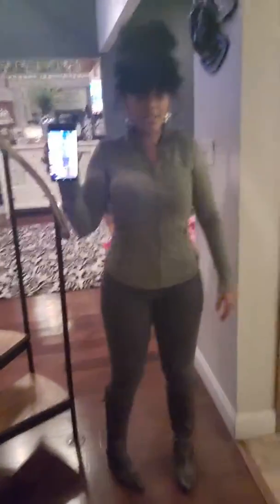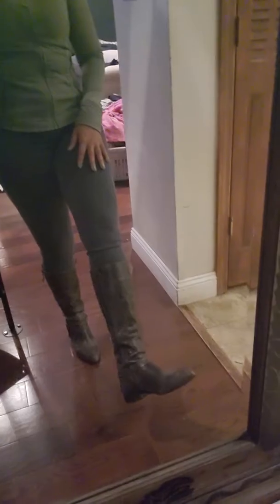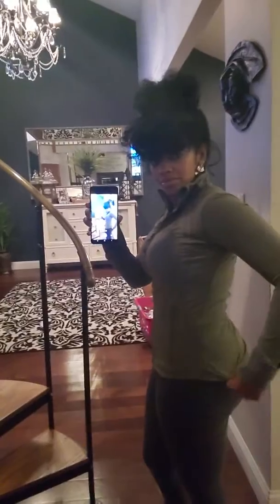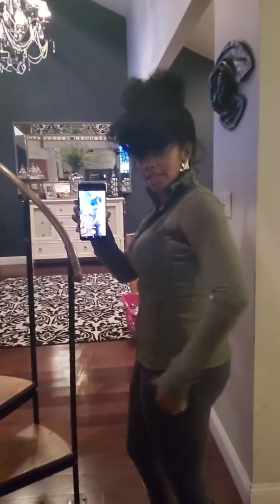BASIC OUTFIT OF THE DAY